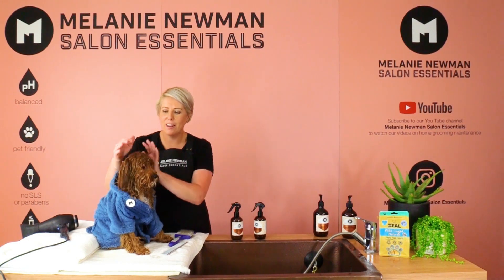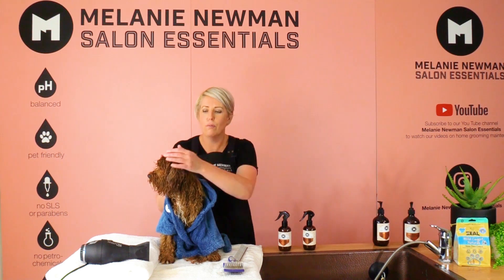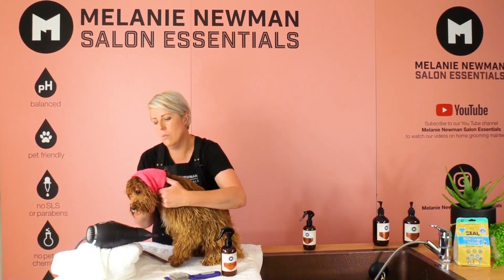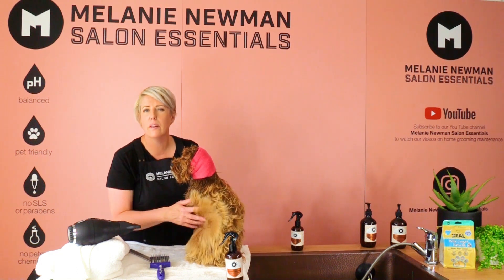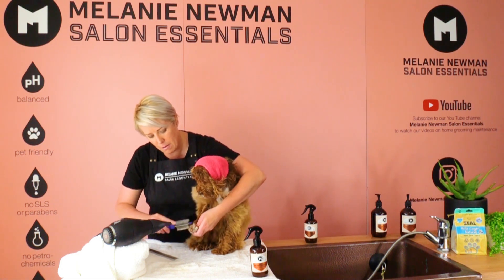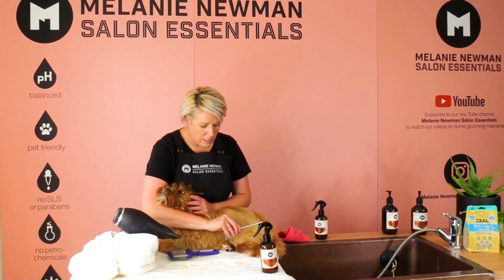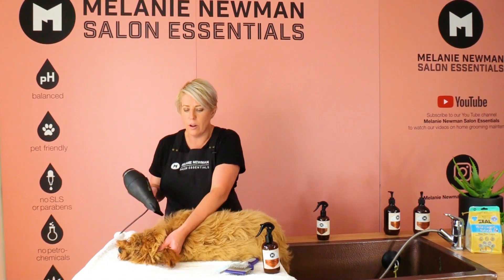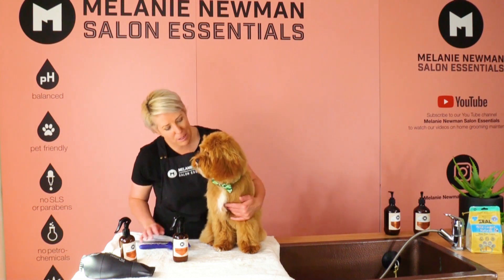How to dry your Cavoodle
In this video Mel & Finn will demonstrate correct drying techniques to give you that professional salon finish at home.